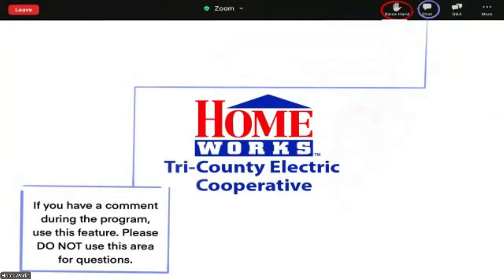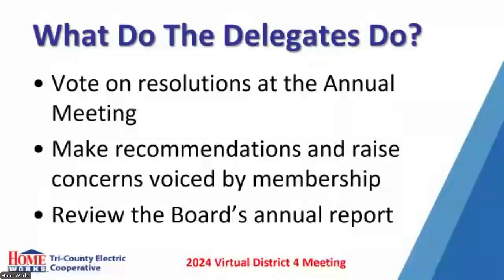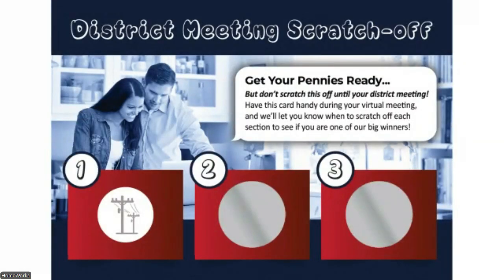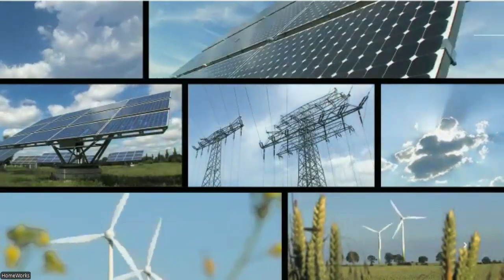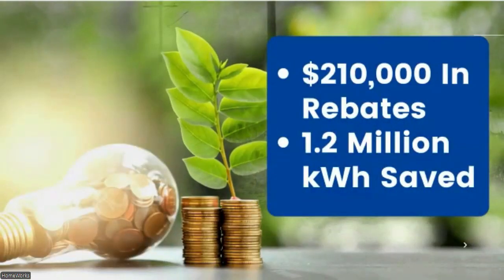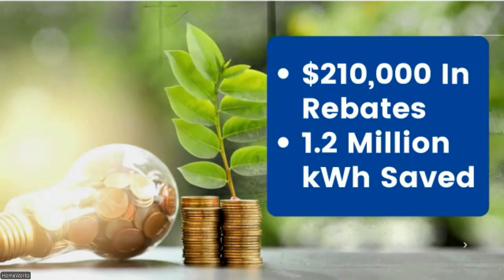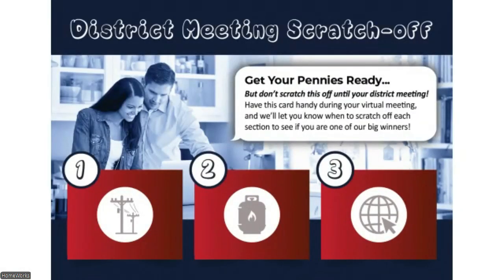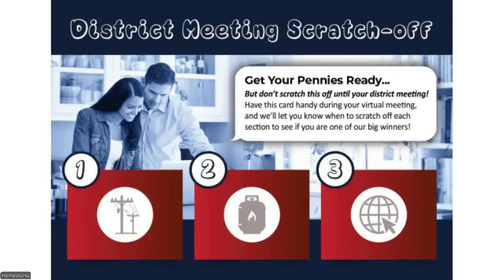District 4 Virtual Meeting 2024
Recording of this year's District 4 (most of Montcalm County) virtual membership meeting.